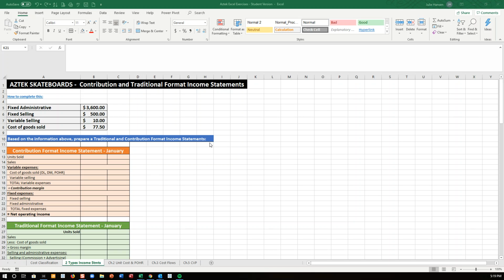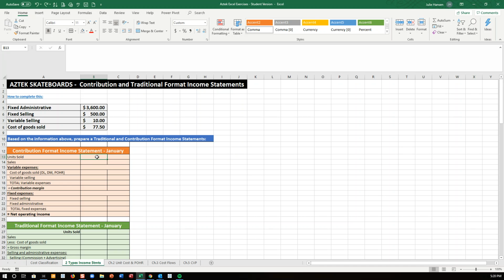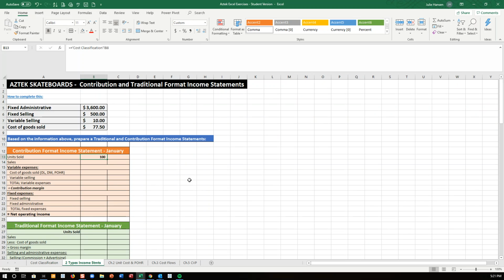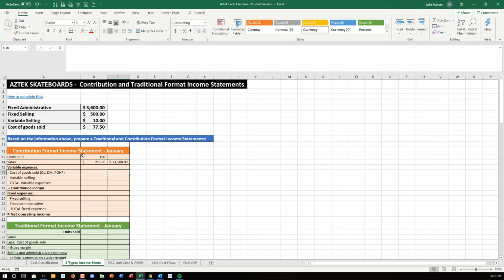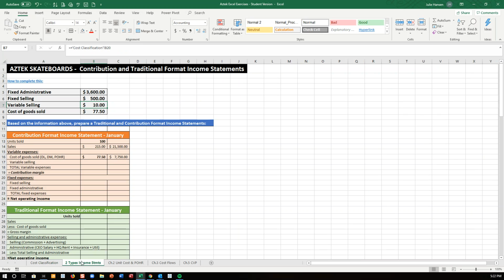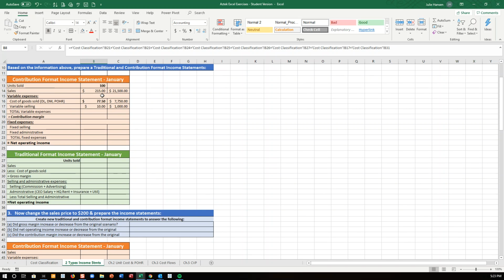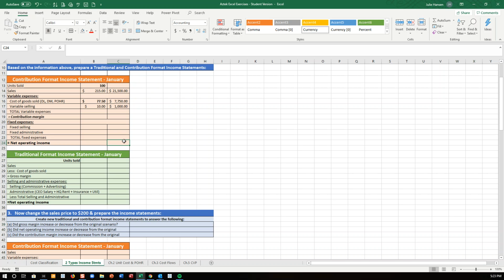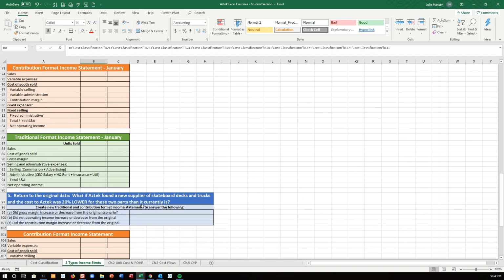Aztek Skateboards-2 Types of I/S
Aztek Skateboards-2 Types of I/S - Contribution Format and Traditional